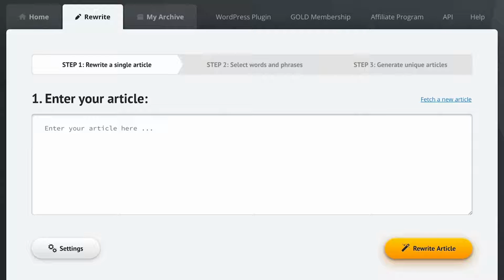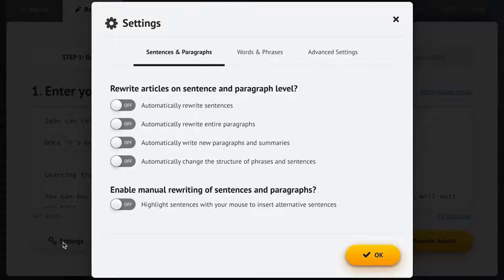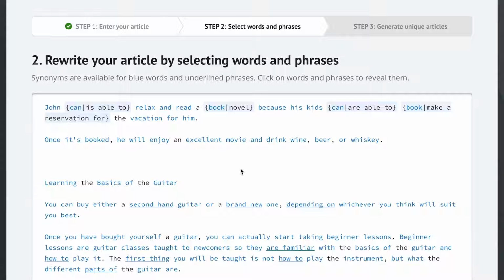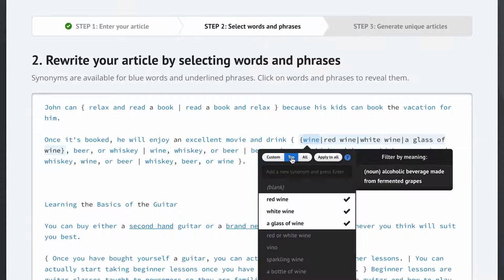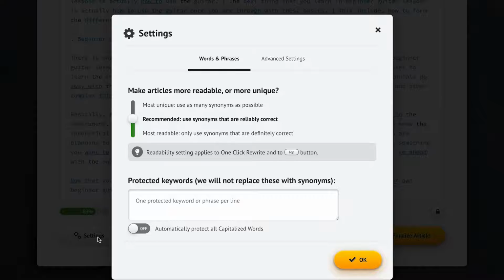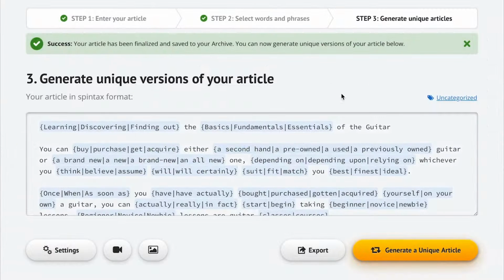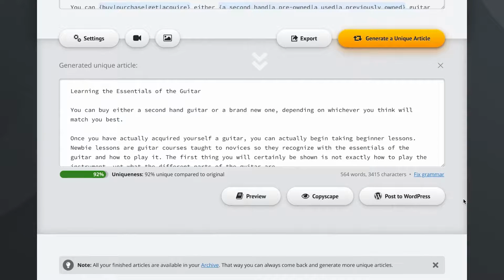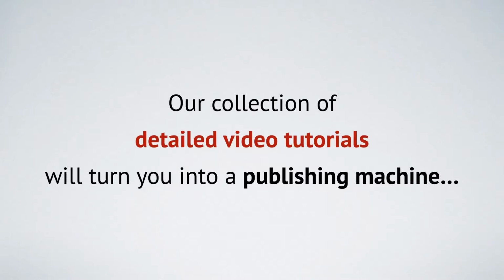Spin Rewriter Review (2021) - How to use Spin Writer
in this Spin Rewriter 2021, we will show you how to use Spin Rewriter the right way to become the next spin rewriter ninja.
Spin Rewriter is considered the best article rewriter in the world.